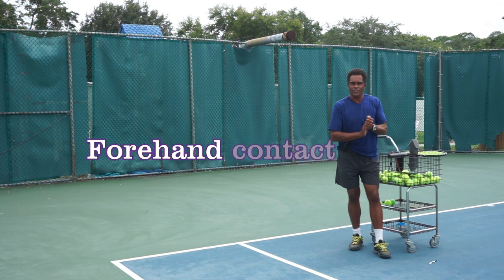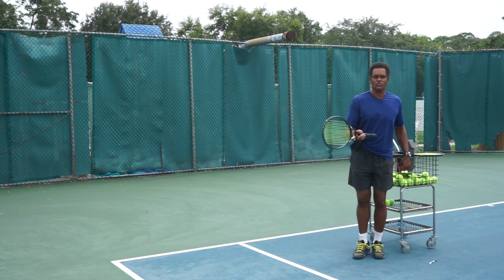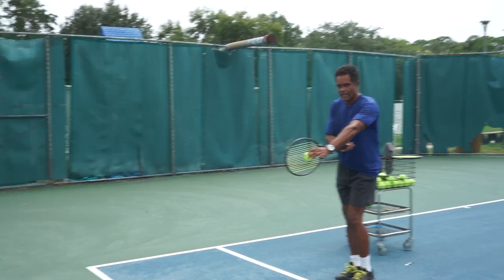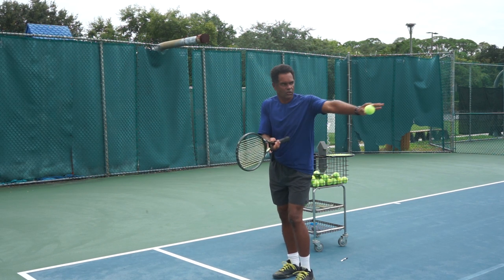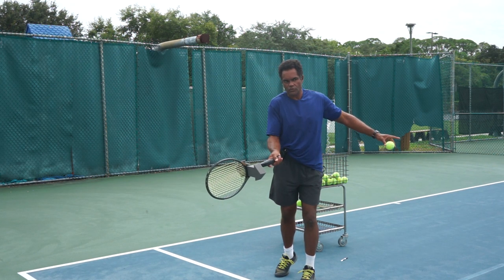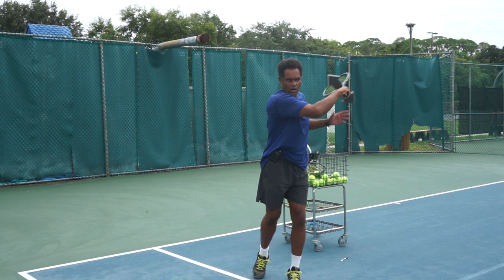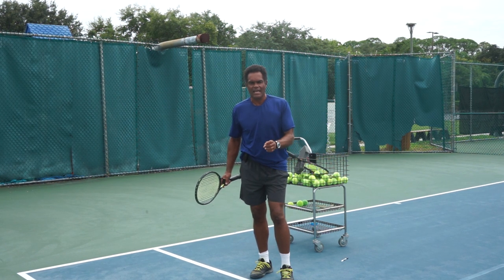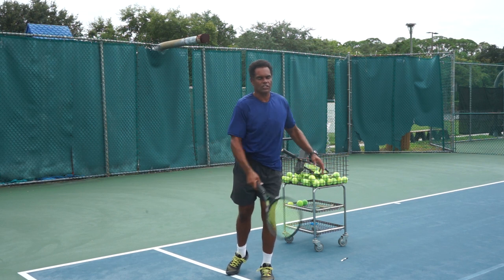Tennis Technique Forehand contact point: Improve your forehand accuracy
Coach Roberts shows how you can improve your forehand accuracy by controlling the forehand contact point.  He shows you should always be hitting to a spot when play your game.

Coach Robert's subscription to this channel and all Coach Robert's videos are free.
Are you going on vacation in the Tampa Florida area?

If you live outside Florida, send in a video for an analysis of your game by Coach Robert.   Sending in a video will allow Coach Robert to:

• Work on specific shots
• Cover tactics and strategies so you can win more matches
• Provide detailed analysis of your swing
• Comparison of your swing vs a pro
• Work on improving your game

If you are interested, please email Coach Robert at